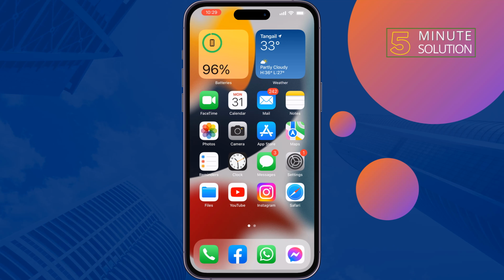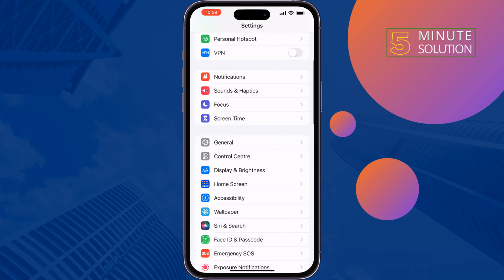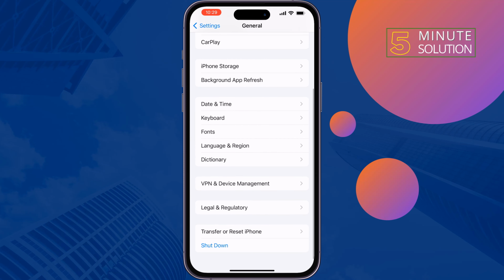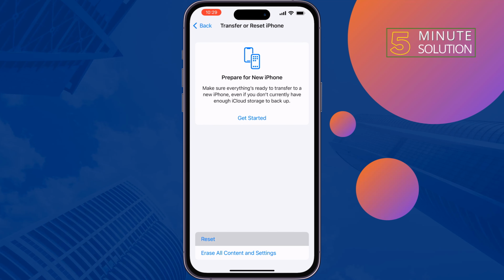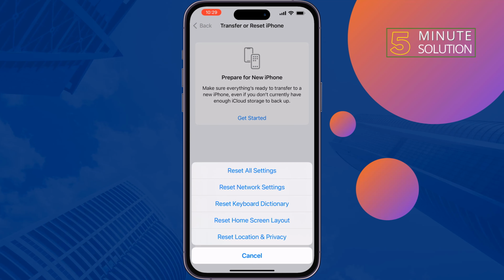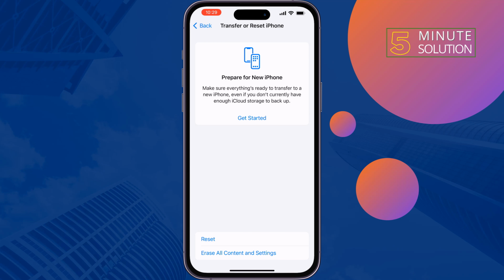Fix iPhone Overheating Issue While Playing Games iOS 17 | Cool Down Your iPhone When Playing Games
Fix iPhone Overheating Issues by following simple & effective methods to protect your iPhone from Data Loss & maintain a normal temperature.